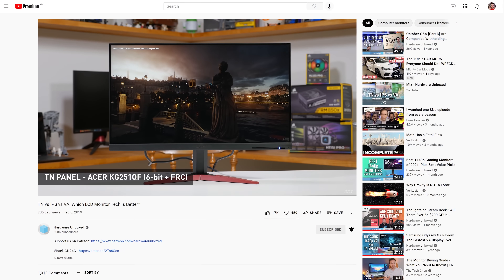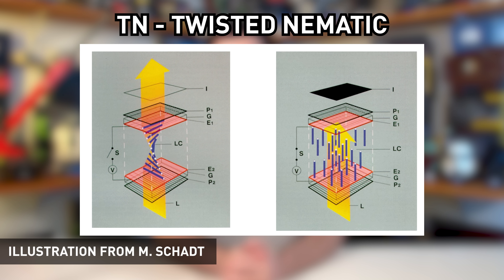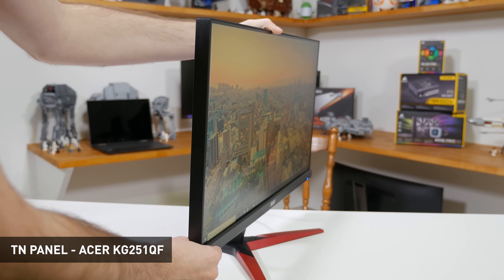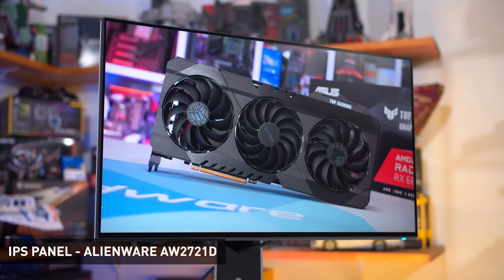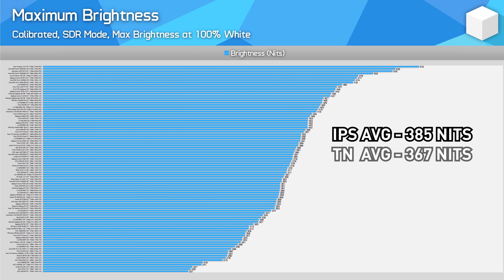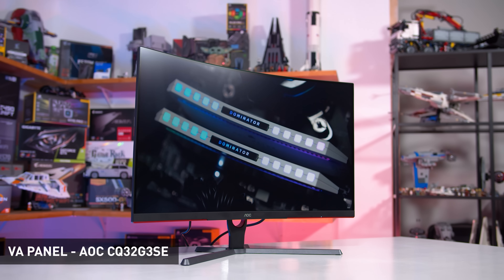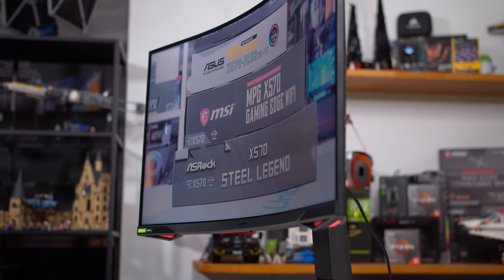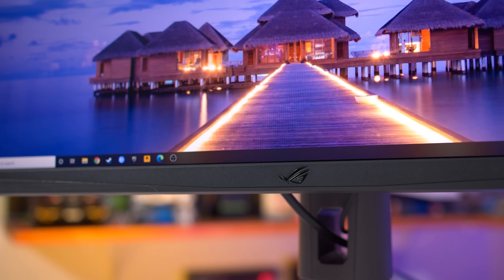What Display Tech is Best? TN vs IPS vs VA - 2021 Update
Buy relevant products from Amazon, Newegg and others below:
Gigabyte Aorus FI27Q-X
Asus ROG Swift PG279QM
Alienware AW2721D
MSI MAG274QRF-QD
Gigabyte Aorus FI32U
Asus VG28UQL1A

00:00 - Welcome Back to Hardware Unboxed
01:15 - Difference in Technologies
02:50 - Viewing Angles
04:17 - Brightness
04:42 - Contrast Ratio
07:34 - Bit Depth
08:12 - Color Gamut
10:49 - Refresh Rate
11:59 - Response Times
15:02 - Backlight Strobing
15:46 - Summary